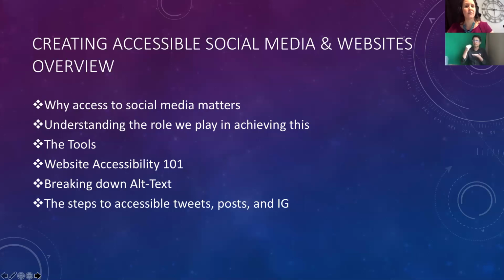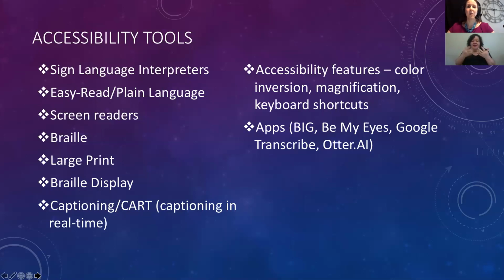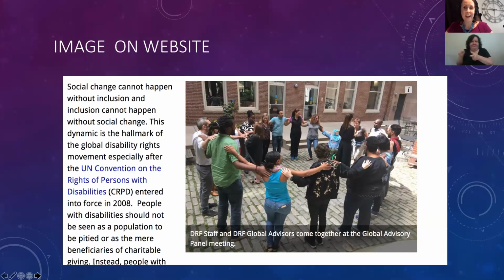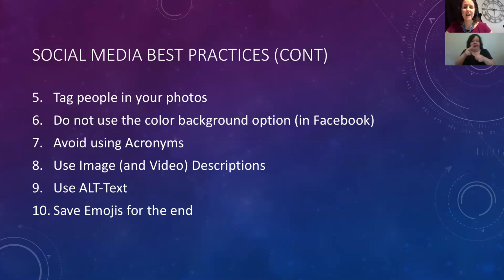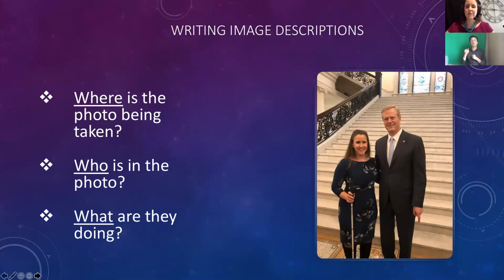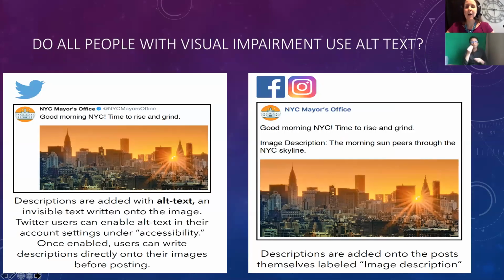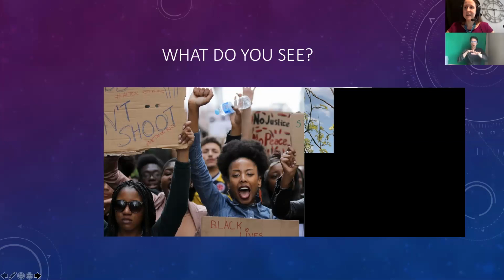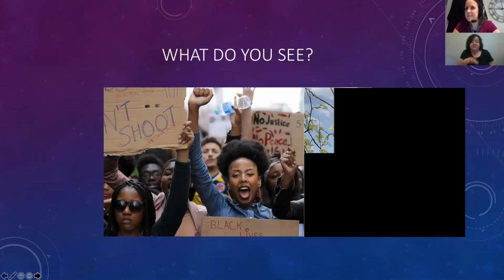Inclusion Webinar 1: Creating Inclusive and Accessible Social Media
Prior to the pandemic, access to information was a right that persons with disabilities were often denied due to a lack of awareness on the “how-to” of creating accessible information. Kerry Thompson, the Disability Rights Advocacy Fund & Disability Rights Advocacy Fund’s Senior Officer of Communications, Inclusion, & Analytics, teaches how to make websites, social media, newsletters, and virtual and physical meetings inclusive and accessible for a global audience.
During these webinars, Kerry will further explore how to create accessible information in virtual spaces, and how to make your organization more inclusive for all.

The first webinar here is on creating accessible and inclusive social media and websites for people with disabilities.